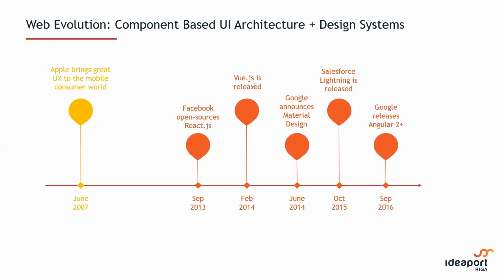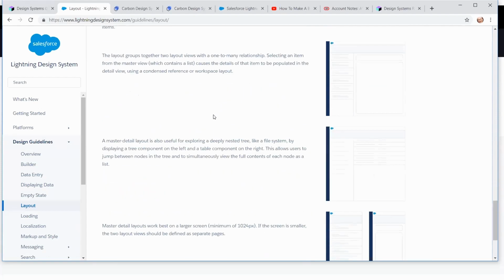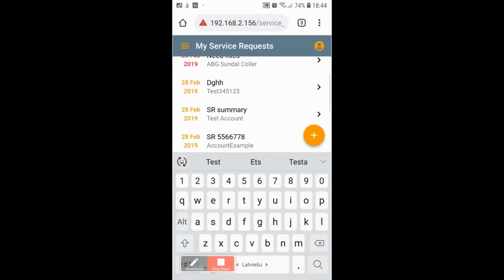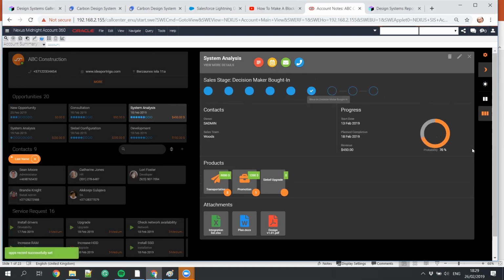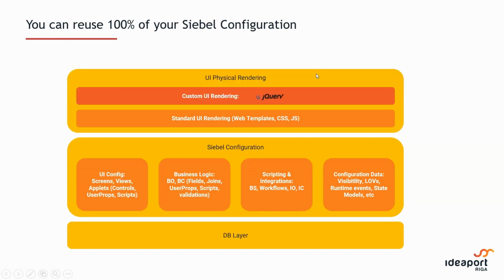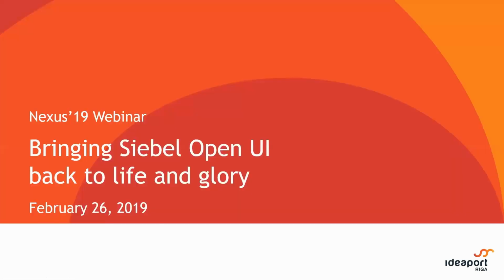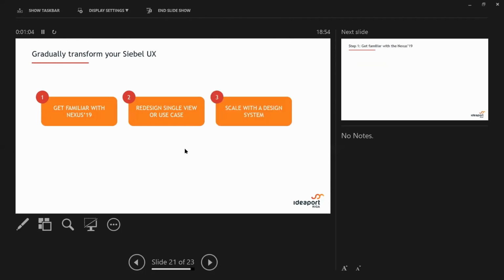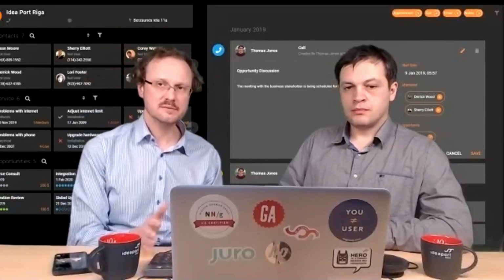Nexus'19 Webinar I | "Bringing Siebel Open UI back to life and glory" | nexus19.ipr.lv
IDEA PORT RIGA hosted a webinar  "Bringing Siebel Open UI back to life and glory" on how to transform Siebel Open UI user experience with the help of modern web frameworks, powered by Nexus'19. Details under "SHOW MORE"

Upcoming webinars:
"Roadmap for your Siebel Open UI transformation journey" - March 26, 2019 4:00PM GMT
"Building awesome UI based on modern frameworks in Siebel: Getting started" - April 2, 2019 4:00PM GMT

Some insights:
3:00 - What have we missed
5:00 - Web Evolution & Siebel Open UI
7:26 - Advantages of modern web development
8:28 - Get familiar with various design systems
11:09 -  Nexus'19 background
12:34 - "Lightning" Siebel UI demo example
14:40 - Mobile Siebel UI demo example
18:10 - "Midnight" Siebel UI demo example
24:24 - Nexus'19 under the hood
31:20 - Q&A: Skillset required for Nexus'19
35:25 - Q&A: Technical demo, code examples
37:00 - How to turn Siebel into comprehensive Web Application
40:17 - Steps to get familiar with Nexus'19
42:08 - Upcoming webinars on Nexus'19
43:25 - Q&A: How to get "Midnight UI" theme
46:59 - A word from Oracle
48:02 - Q&A: Do customers want more mobile?
53:05 - Wrap Up and conclusions

Date of the recording: February 26, 2019, 4 PM GMT